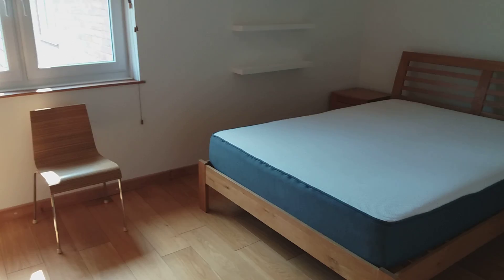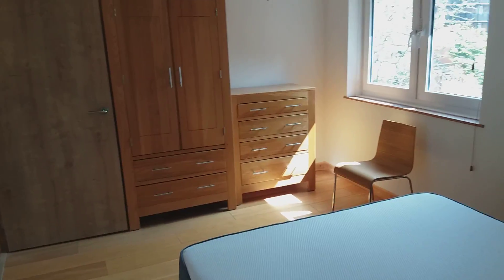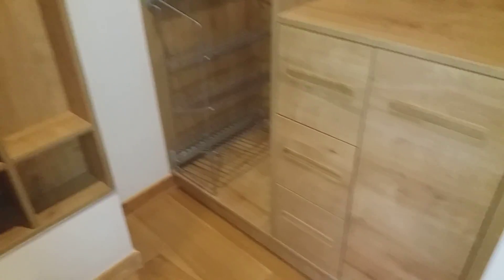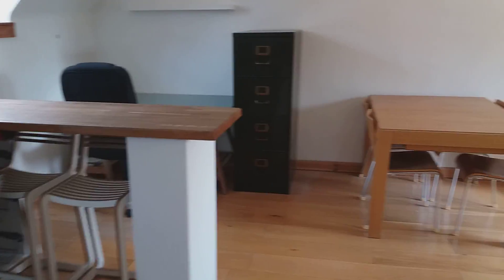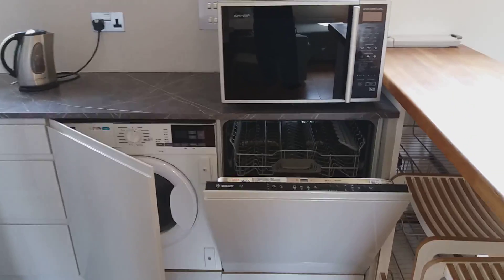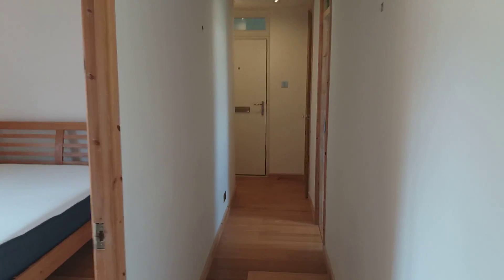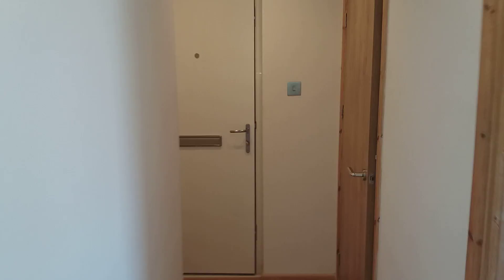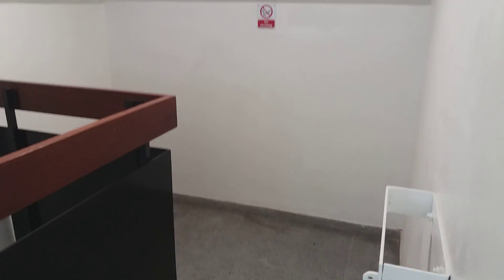Camden Living 1 bedroom property